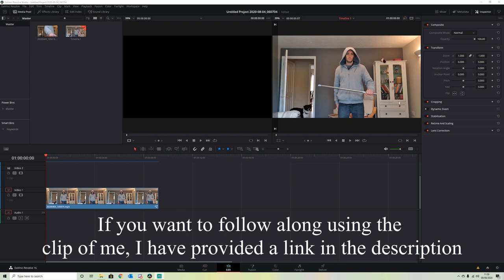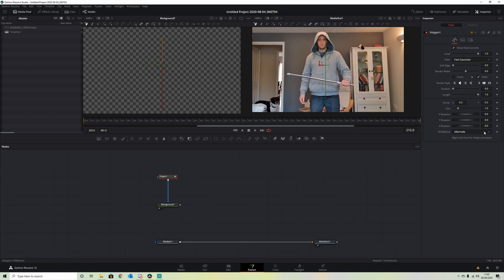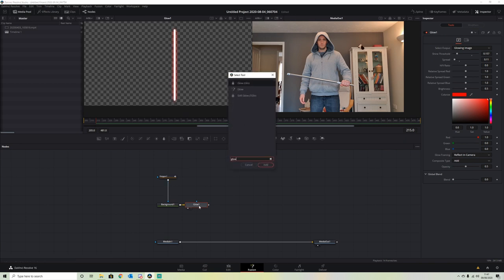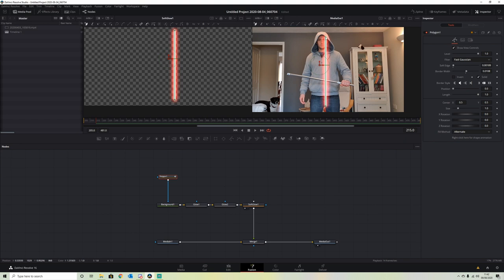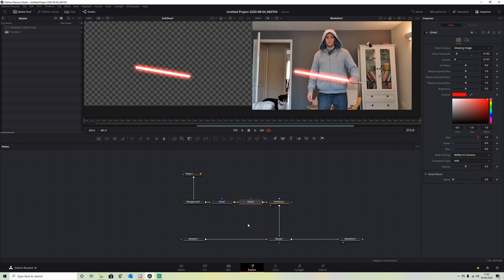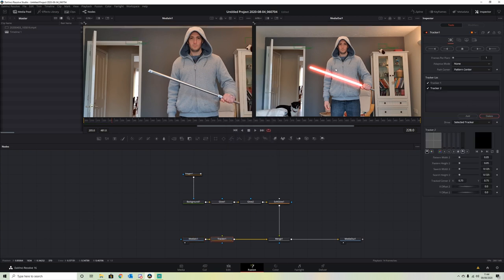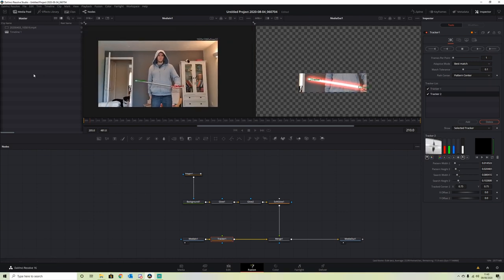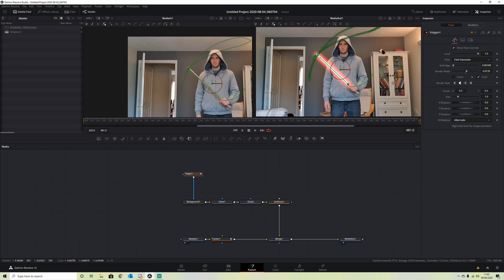Easy LIGHTSABER TUTORIAL - Tracking | DaVinci Resolve Fusion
Very simple lightsaber in DaVinci Resolve.

Tracker to tracking markers on a stick